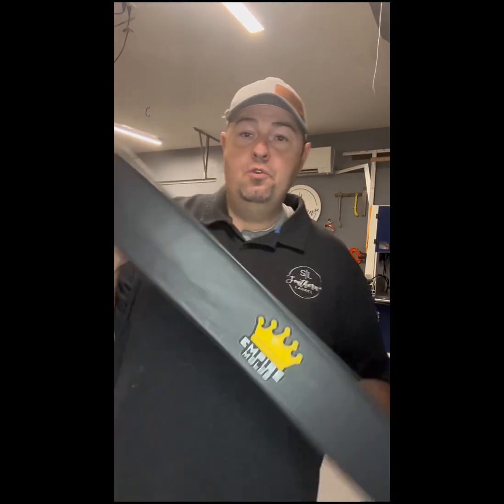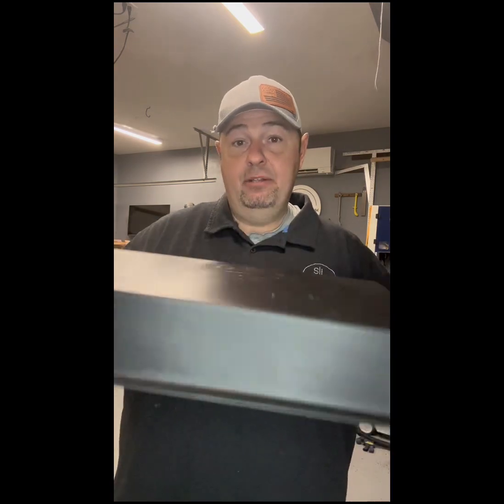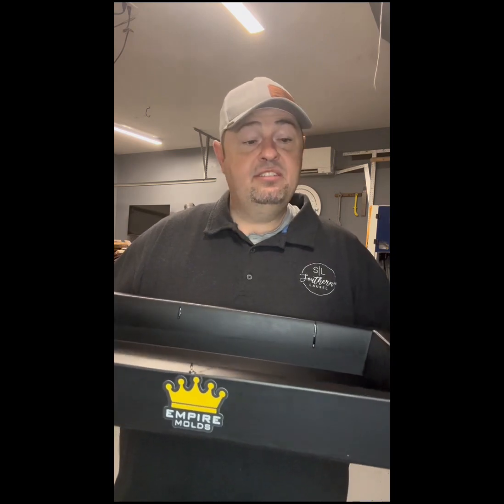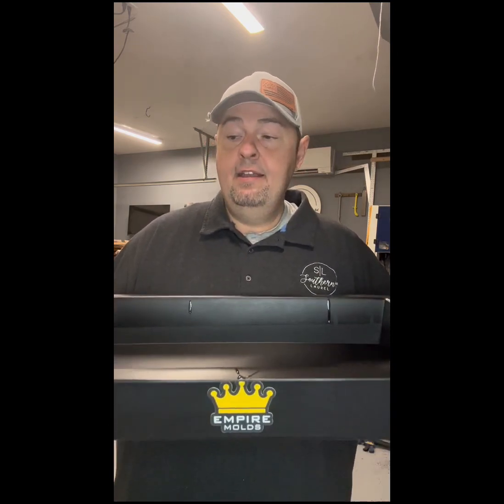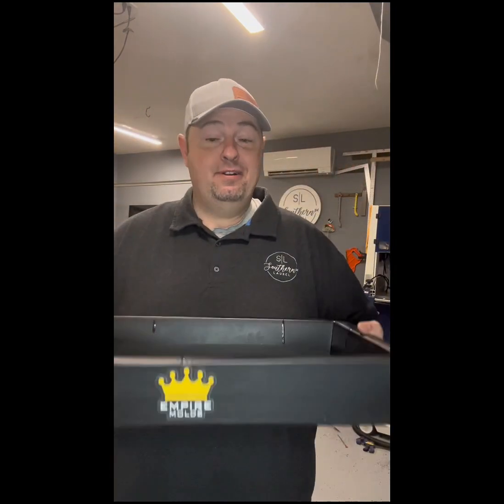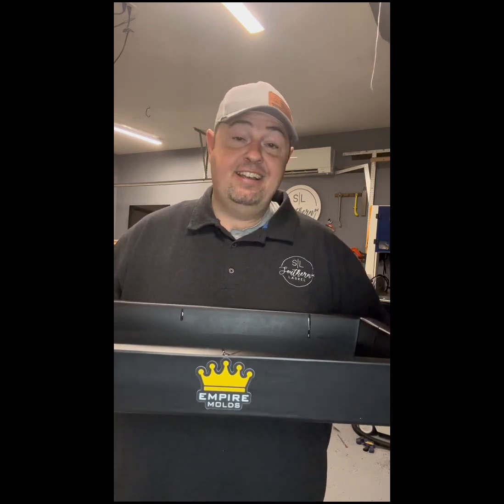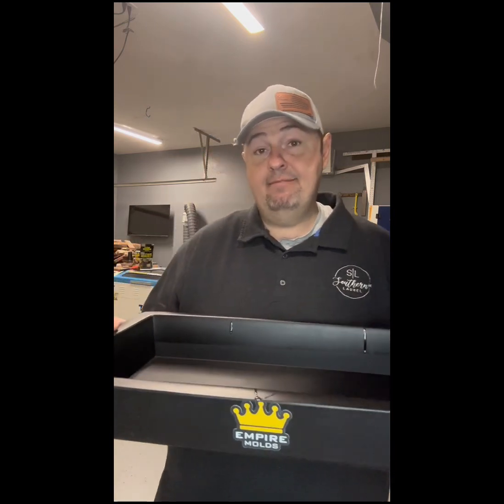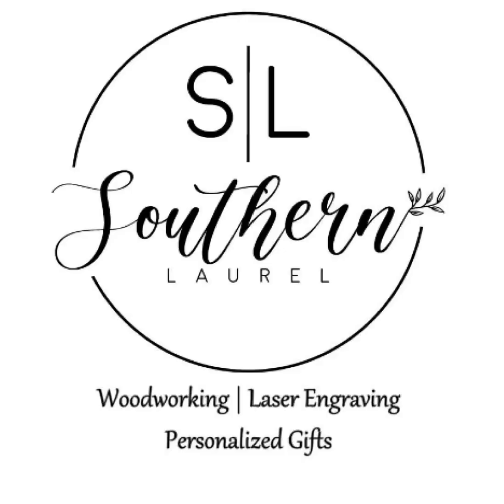Recently Purchased an Empire Molds Epoxy Resin Black Edition Form Is it any good?